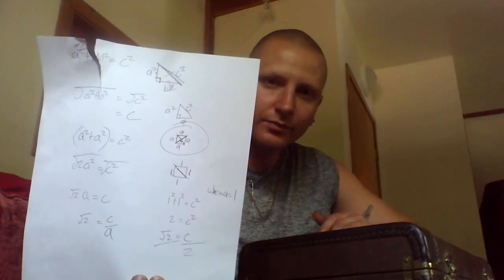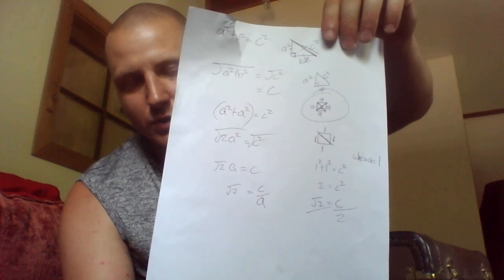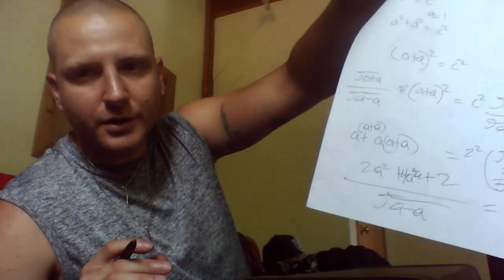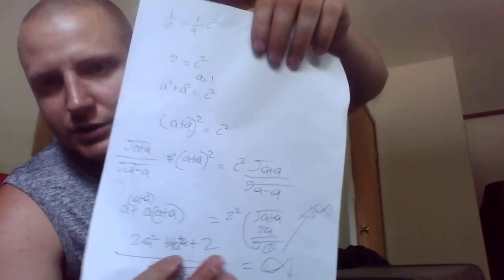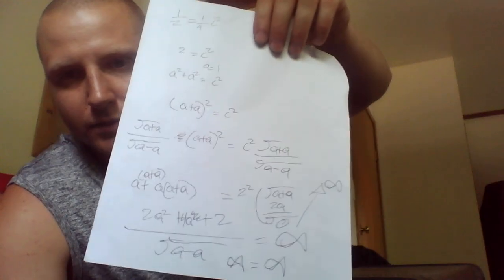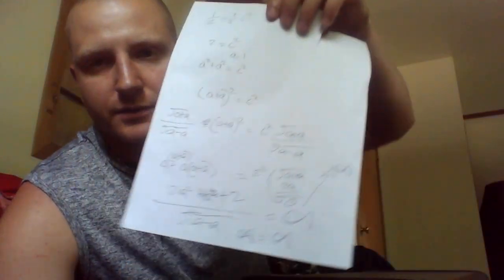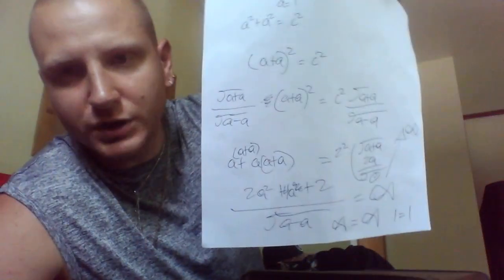As I Die Tell Them I Proved one equals one - Hipper Answer